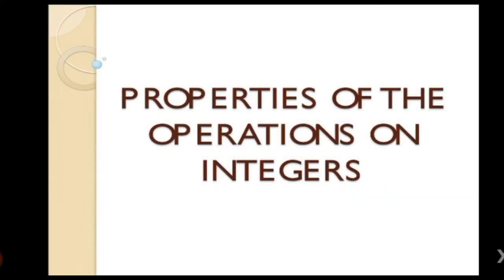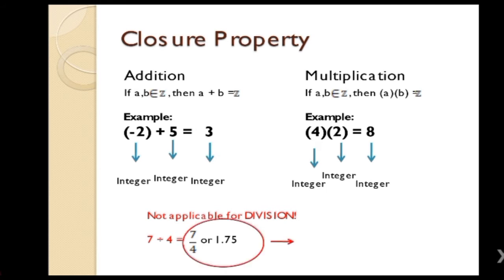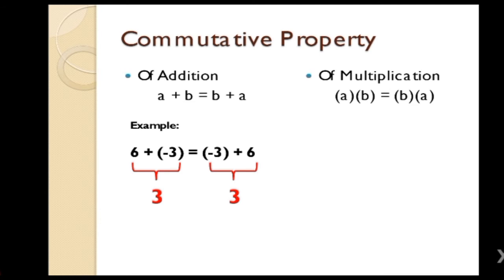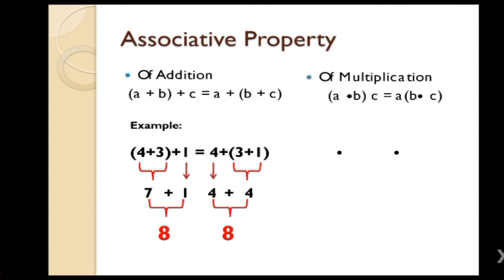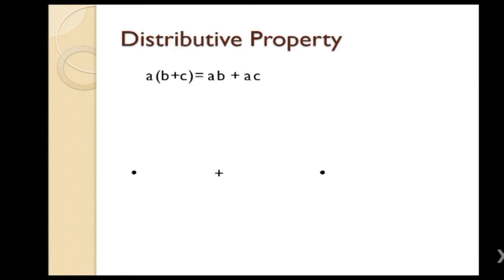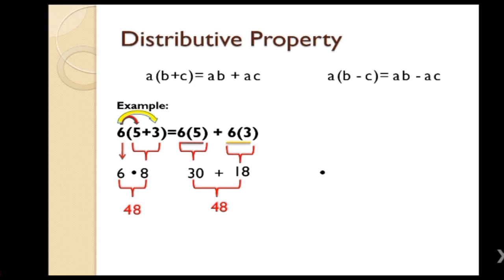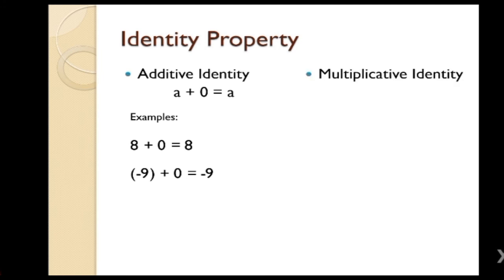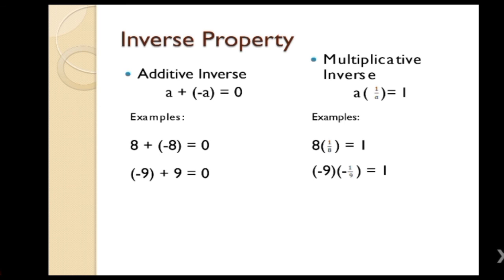Properties of the Operations on Integers [Math Tita Tutorial No. 5]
Hello Students! This is your Math Tita to help you with your Math problems!